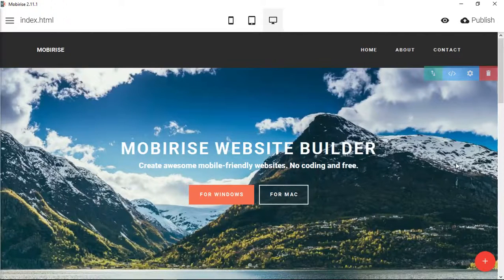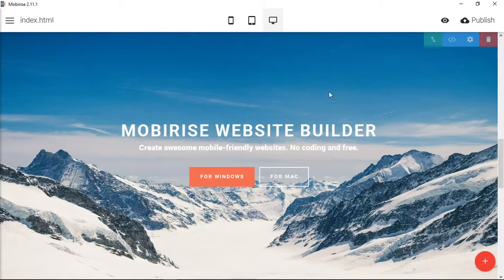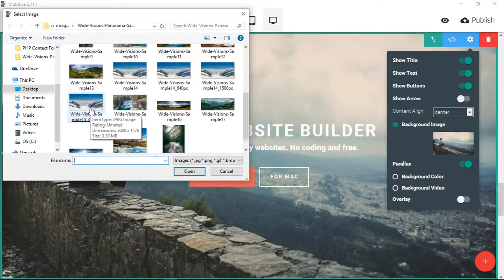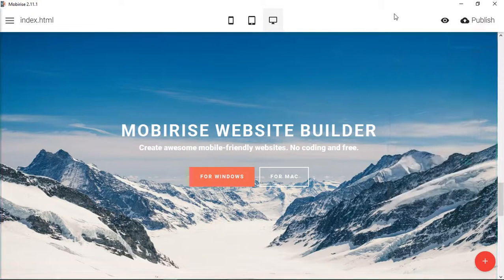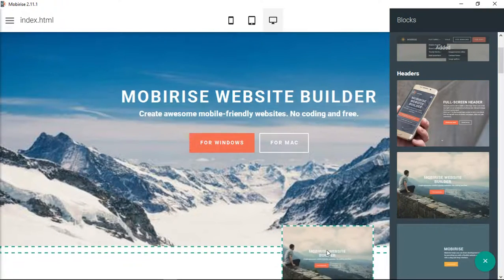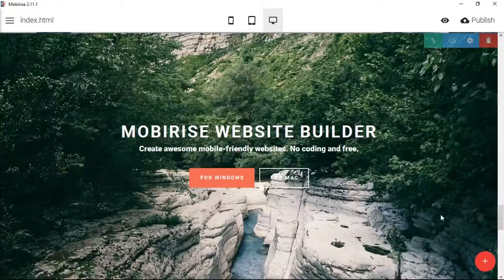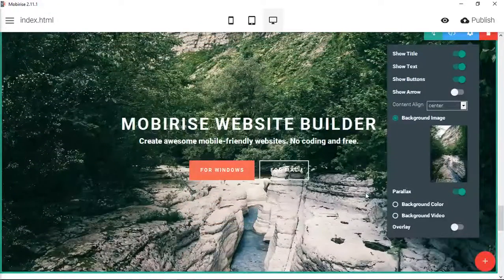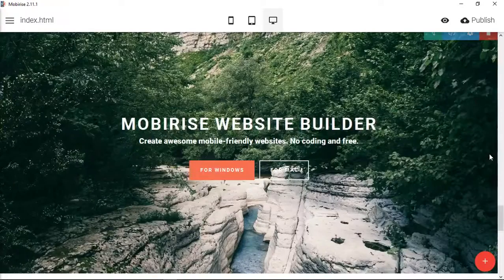Ideal Image Sizes in Mobirise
I get a lot of questions about image sizes so in this video we do an experiment to see what are ideal image sizes in Mobirise, the free drag and drop website editor. You'll also gain some general knowledge of how images work online and why we should optimize images for the Web.

I hope that these tutorials are helping you to build a better website.